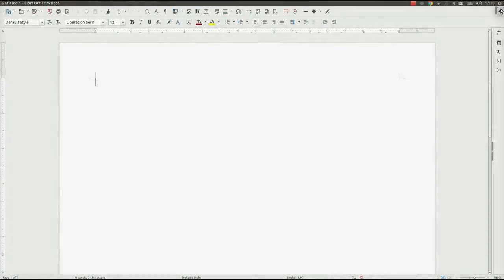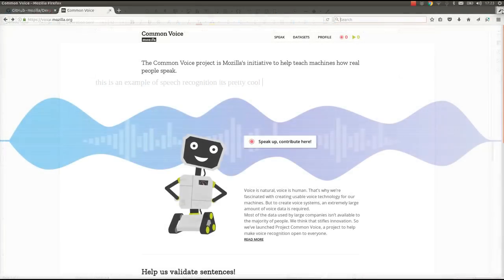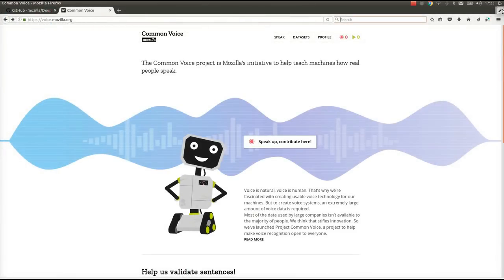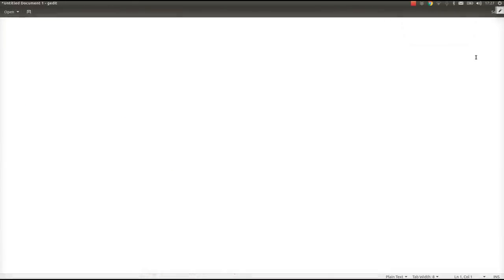DeepSpeech IBus Plugin - Speech Recognition For Any Application In Linux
In an attempt to make it easier for application developers to start working with Mozilla's DeepSpeech model, I've developed a GStreamer plugin, an IBus plugin and created some PPAs.

This video gives a quick demonstration of what this makes possible.